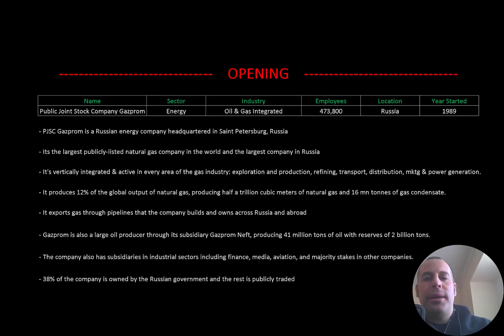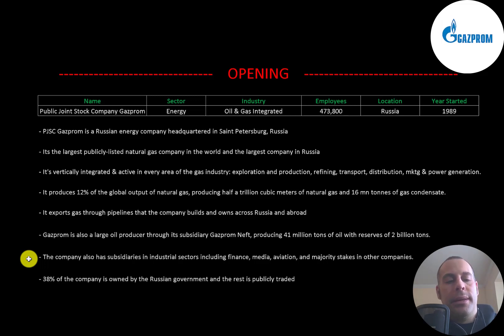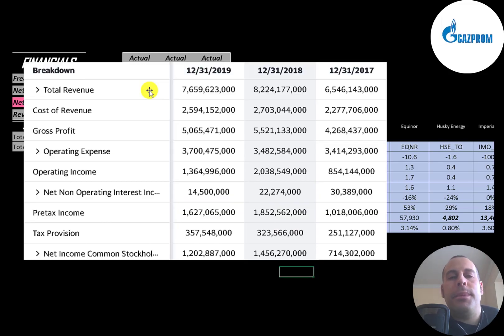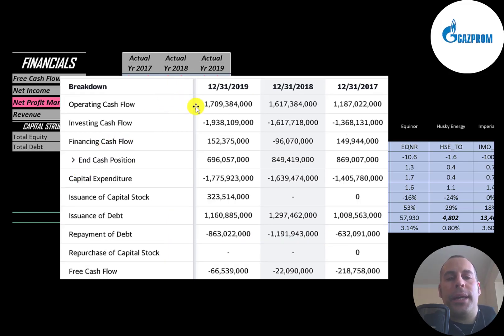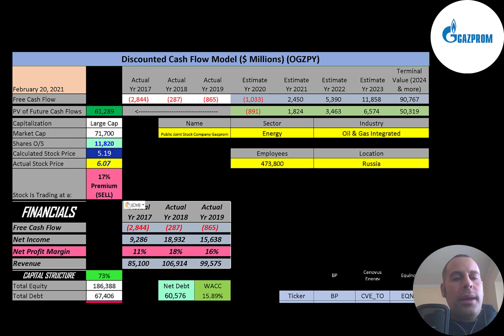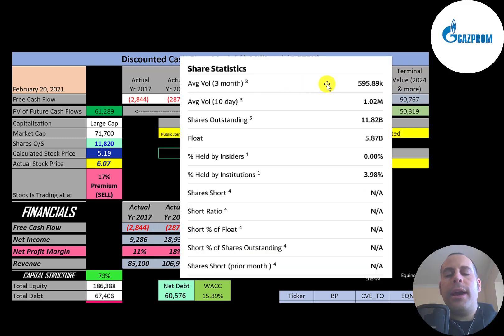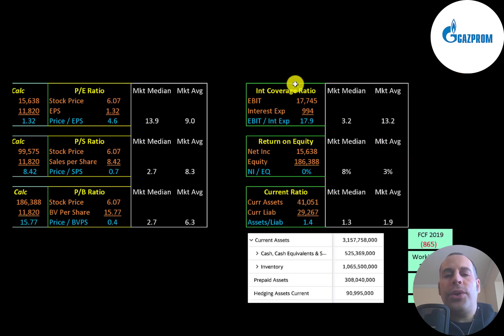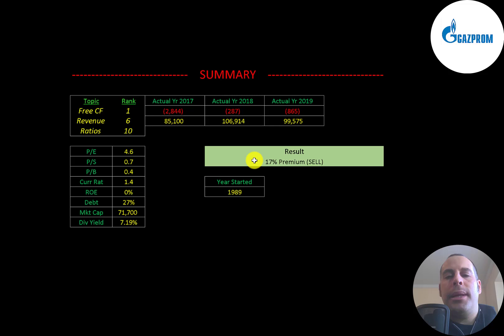Gazprom Financial Stock Review: Massive Vertically Integrated Oil & Gas Company: $OGZPY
Let me show you how to sift through Public Joint Stock Company Gazprom’s income statement and statement of cash flows to understand their financials really well.  We can run my discounted cash flow model together to see if the stock is a buy or a sell.  We are also analyzing the financial ratios to see how they compare to their competitors.  We will look at the debt of the company and equity.  We will also calculate the WACC (weighted average cost of capital) so we can discount the future cash flows.  Let's also look to see if the company is paying a dividend. If they are paying a dividend let's look at the historical dividend payments and try to figure out if they can maintain them in the future. Public Joint Stock Company Gazprom's stock price may be hard to estimate but maybe can figure it out together. Public Joint Stock Company Gazprom is an Oil & Gas Integrated company that may be a great addition to your portfolio.

0:00 Opening
0:28 High Level Company Detail
1:45 Financial Review
4:10 Capital Structure
4:26 Valuation Results
5:04 More info
6:18 Financial Ratios
7:24 Competitor Analysis
7:56 Closing